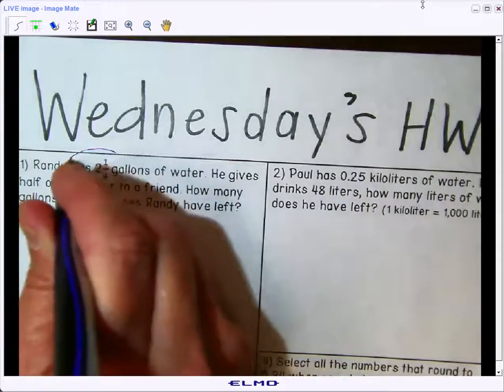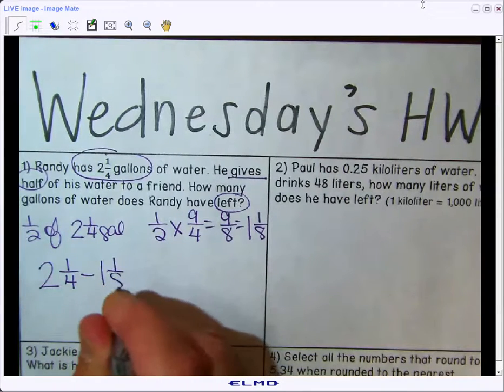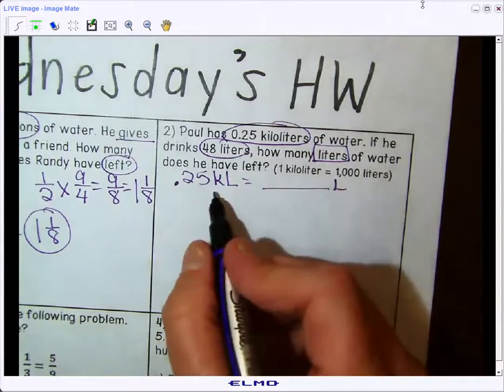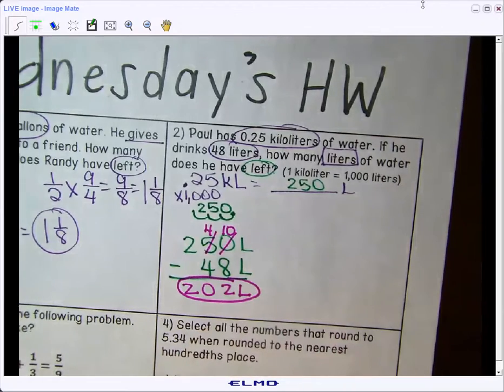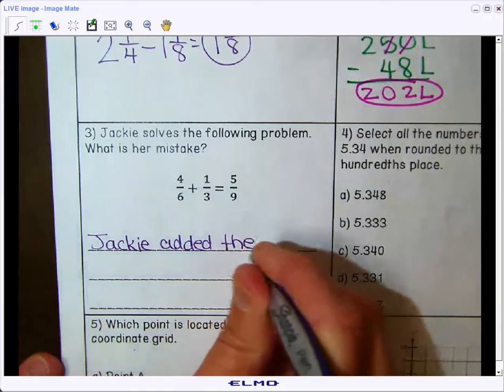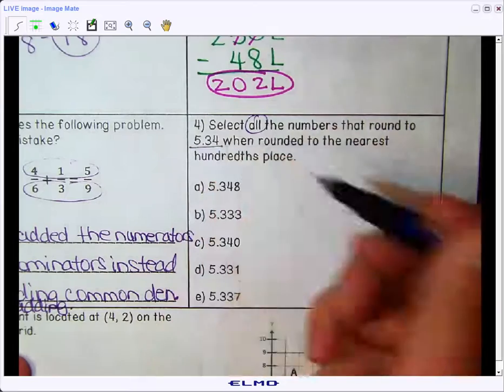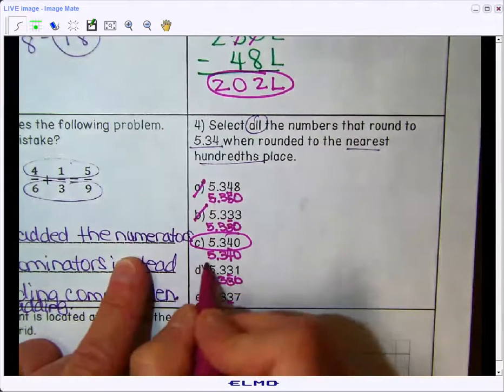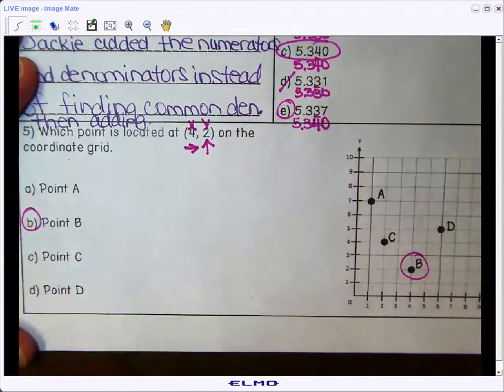Math Spiral Review 4/9/2021